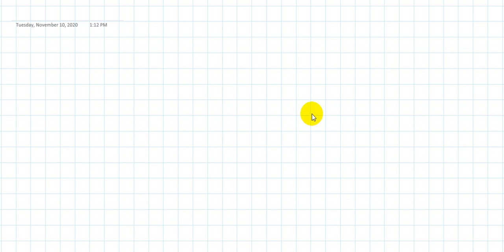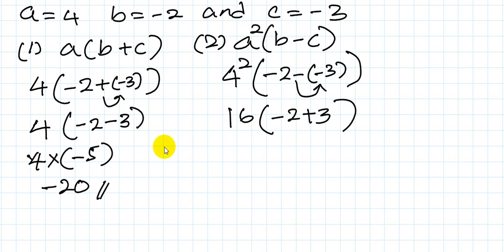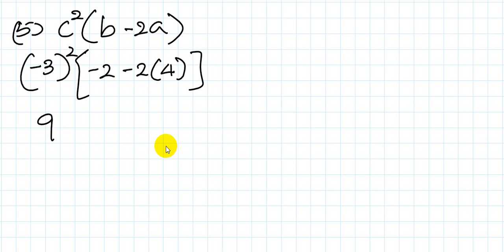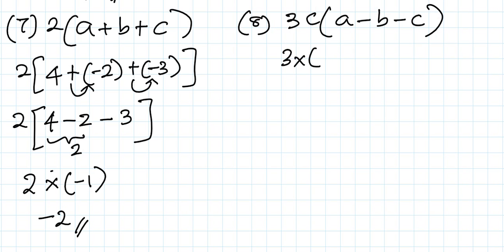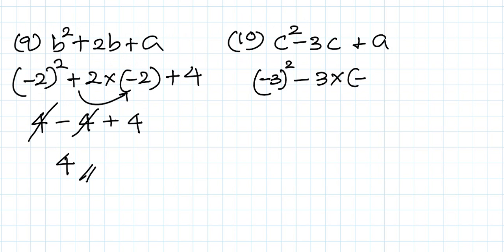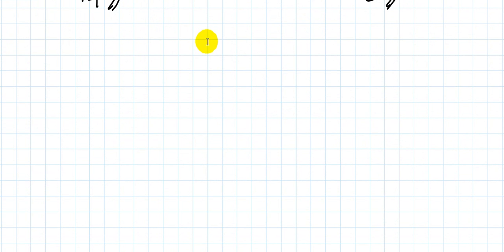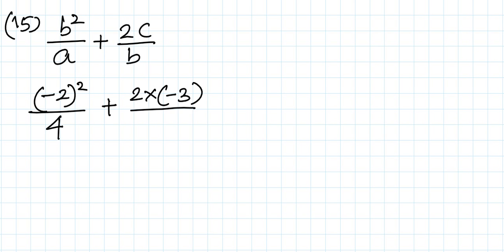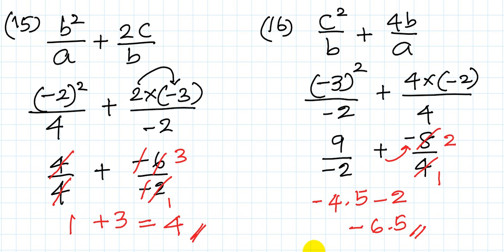Cambridge IGCSE| Mathematics| Page - 57 | Exercise No - 8 | video 5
Cambridge IGCSE| Mathematics| Page - 57 | Exercise No - 8 with easy step by step explanation.